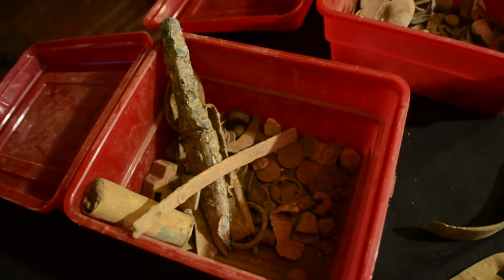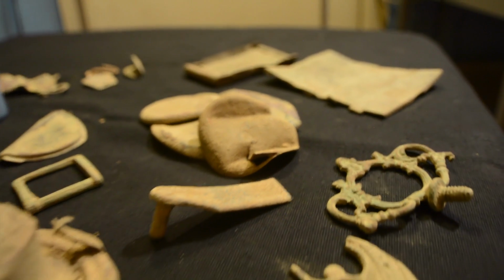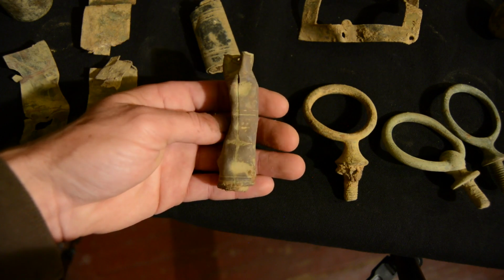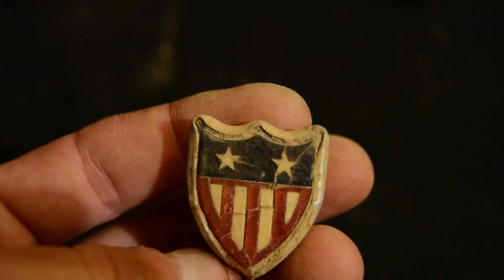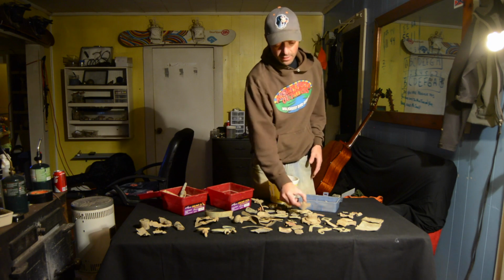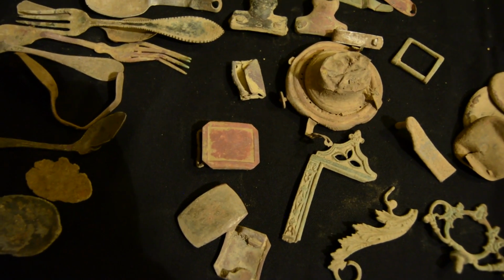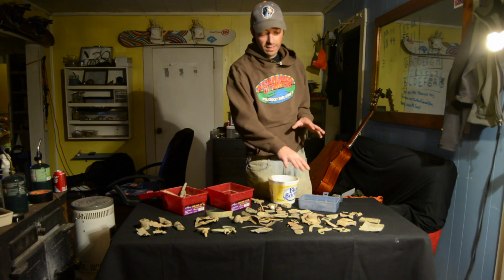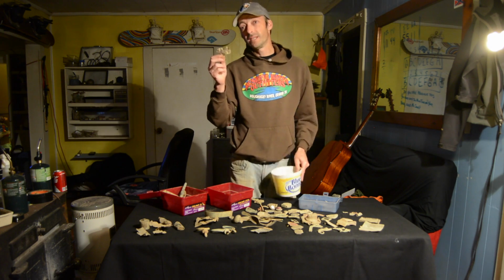A Day in the Life # 54 CIvil War Plate in my "Trash" pile.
On this Day in the Life, I headed out metal detecting for a few hours but despite my best efforts I ended up with nothing but more items to add to the random "trash" box, but then I decided to sort through some of the items in the box and found what I believe to be the remnants of a Civil War belt or box plate.